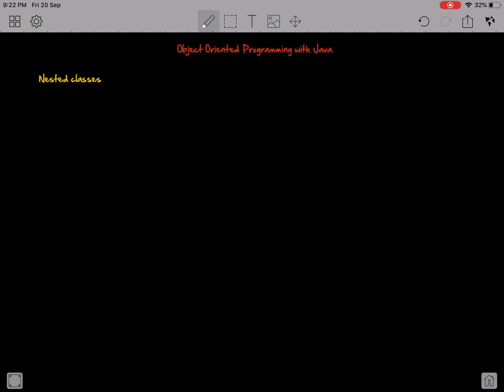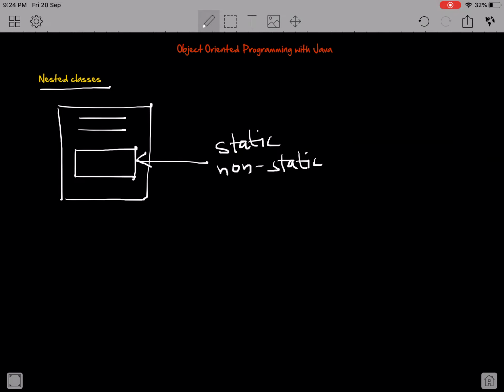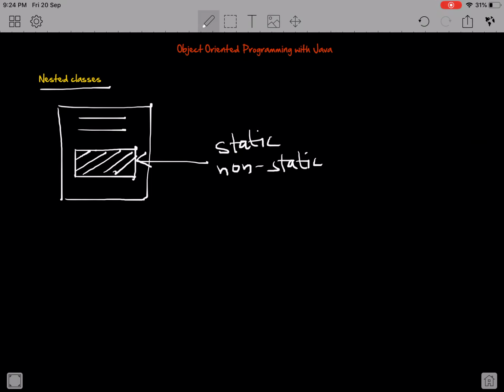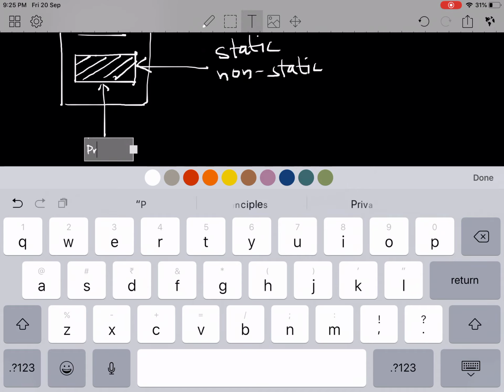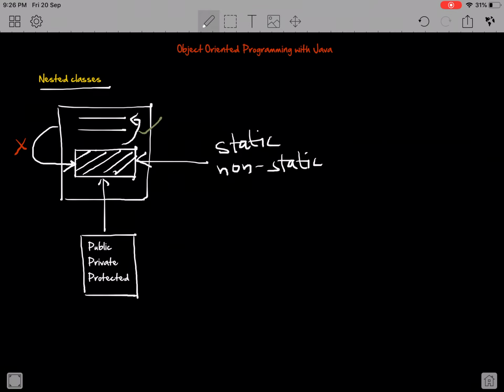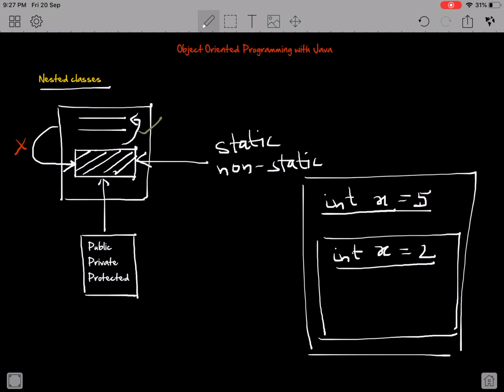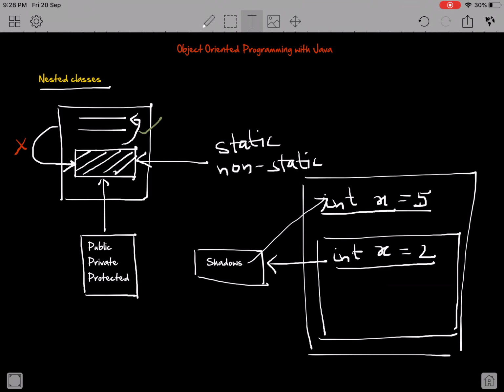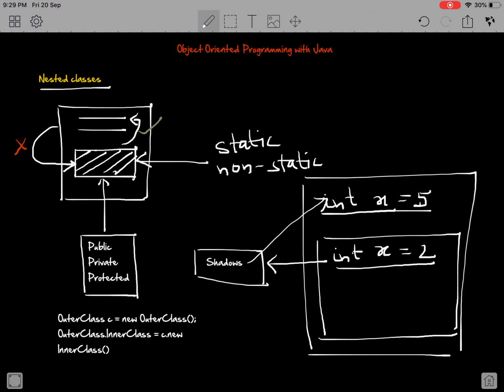#20: Nested Classes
This is a theory session on the basics of nested classes. Hope this gives you an idea about what nested classes are.

Here is the link to the video where I've talked about variable shadowing. Make sure to watch it so that you understand variable shadowing and hiding.